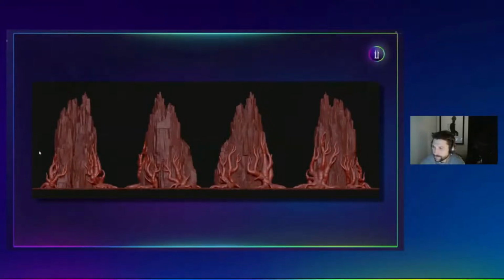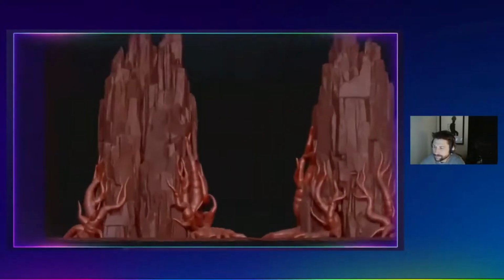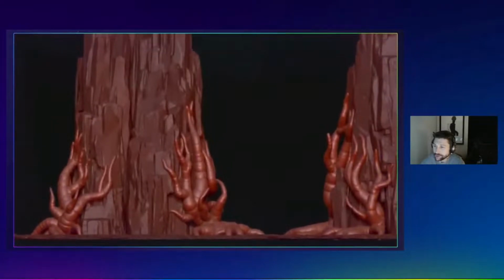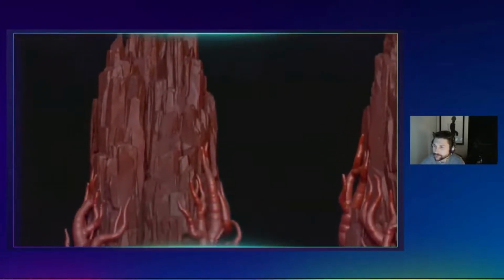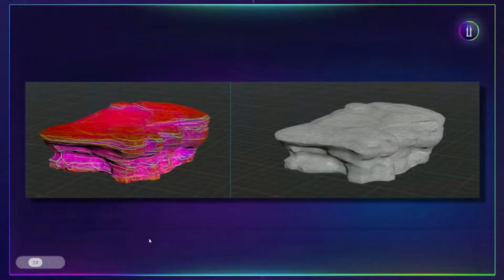3D Modeling In Illuvium Explained | Illuvium (Grant Warwick & Andrew Wall)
Illuvium is an exploration looter and collectible autobattler game built on the Ethereum Blockchain, releasing on PC and Mac in 2022. Play and earn in a graphically-rich, vividly-realized sci-fi adventure and conquer the wilderness to help your crash-landed colony flourish.

Race across stunning alien landscapes on your quest to uncover the cause of the cataclysm that shattered Illuvium. Hunt and capture Illuvials, powerful creatures who have ruled the land unchallenged until your arrival. Train and fuse your Illuvials into powerful evolutions. Build your ultimate Illuvial team to take into battles and tournaments in PvE and PvP Arenas. Use your creativity to build unique synergies to outsmart your opponents and progress to the top as become the most legendary Ranger on this planet.

Illuvium’s collectible NFT games feature crypto token assets with functionality and a gaming use case, interoperable across the Illuvium universe and the larger DeFi metaverse. The decentralized NFT collection offers players a user-maintained custody never before possible in mainstream gaming.

Content on the official Illuvium website and social media does not constitute financial advice. You are responsible for doing your own research and seeking independent professional advice about your involvement with the Illuvium DAO and any Illuvium products or services. Illuvium products (such as tokens including ILV, sILV2, Land NFTs) and services (Illuvium game) are not financial products and accordingly the Illuvium DAO is not licensed by any regulator. Please be on constant alert for scams.